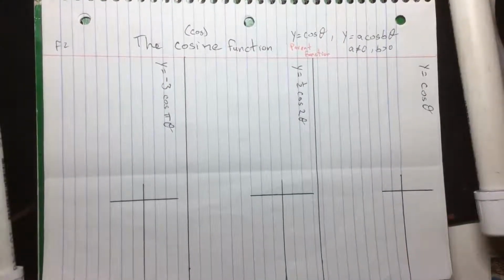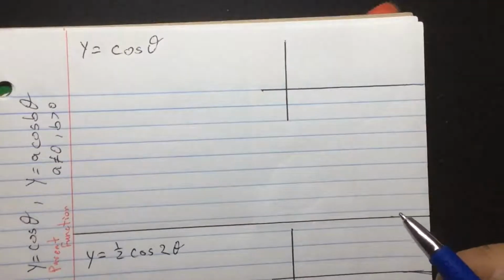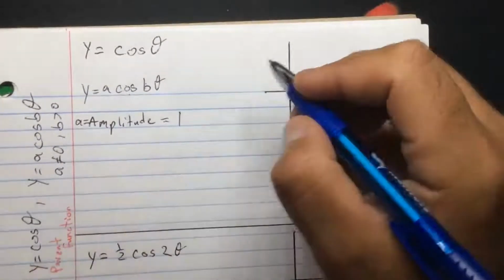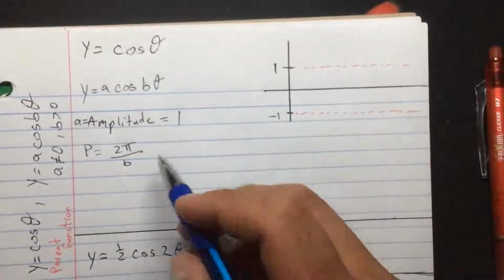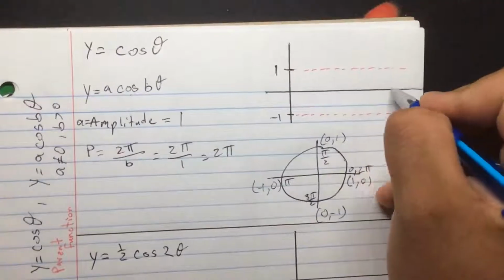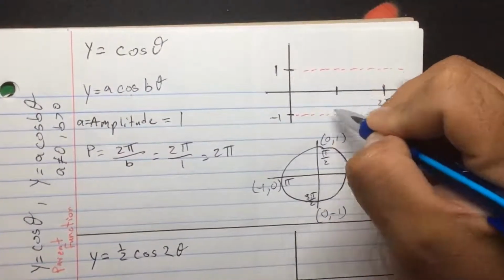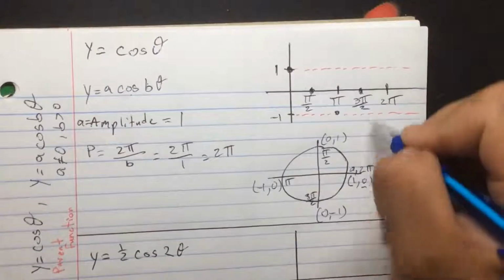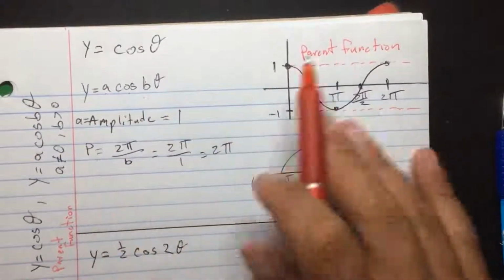§8.5 Graphing the Cosine Function Part 1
Math
§8.5 Graphing the Cosine Function Part 1 Foldable 2